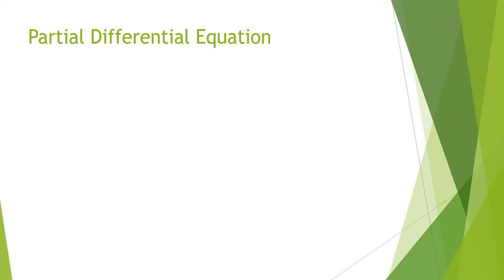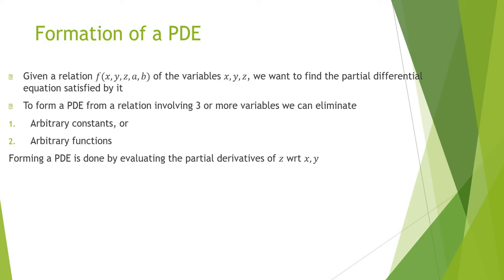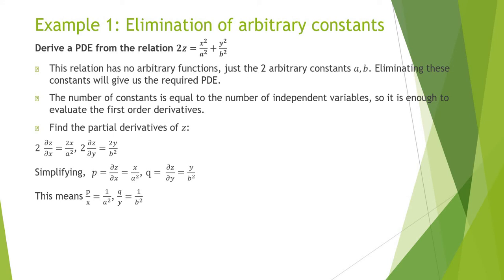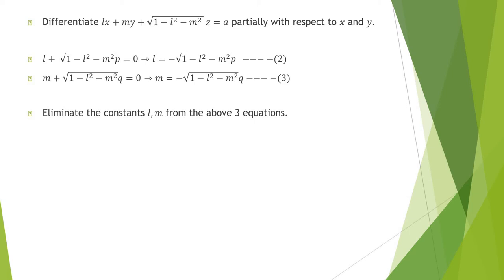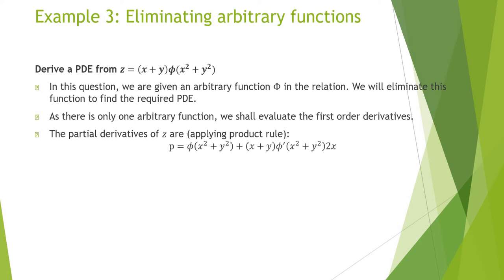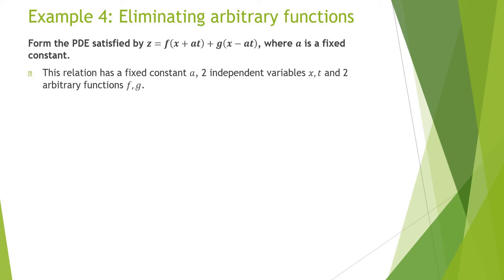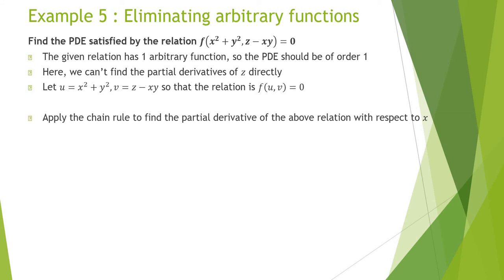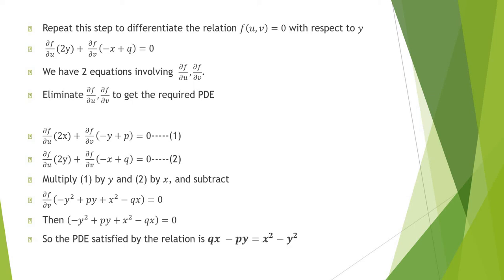MAT201 PDE & COMPLEX ANALYSIS MODULE 1 PART 1